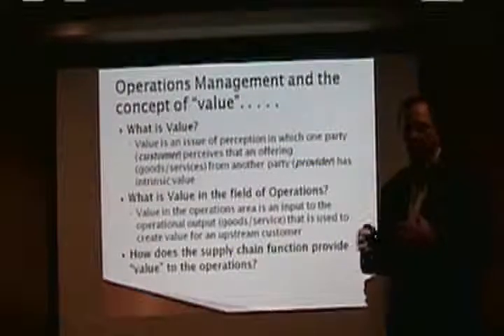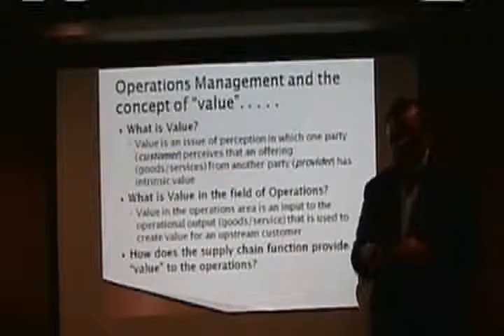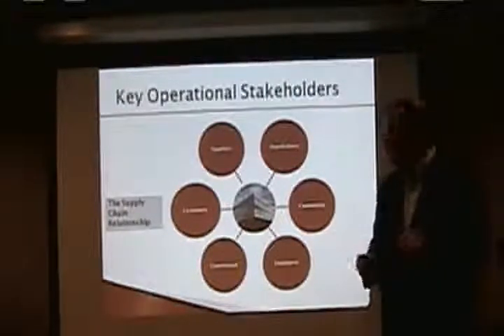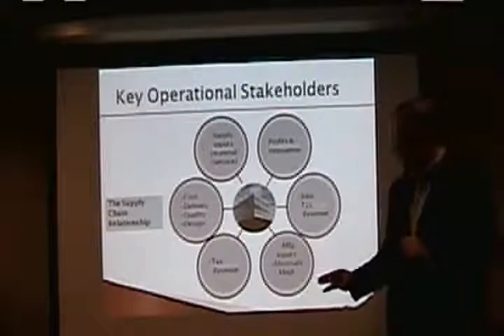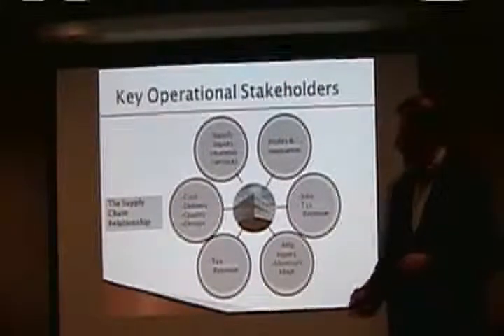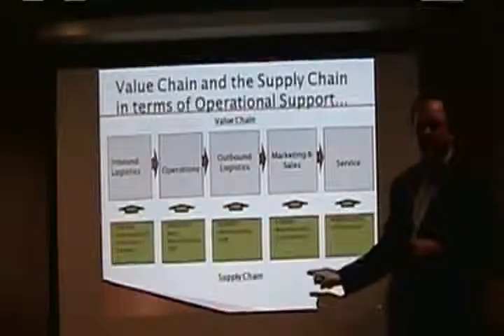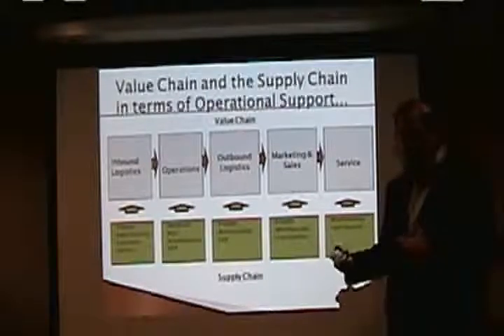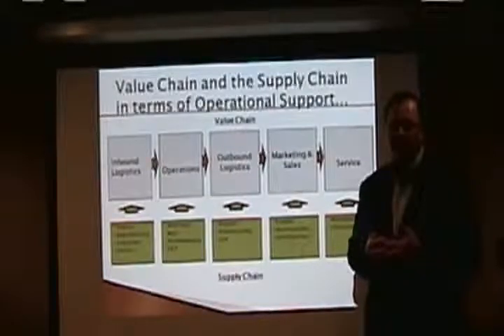FCSIT - UNISEL: Supply Chain and Operations Management Dickenson